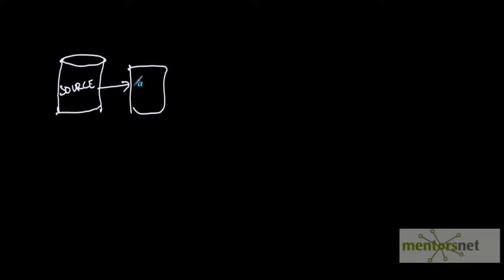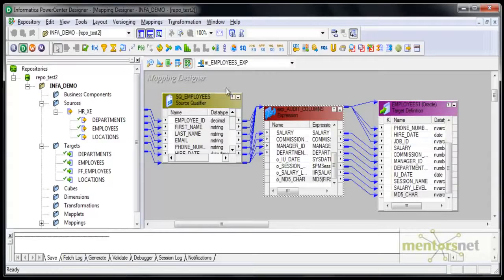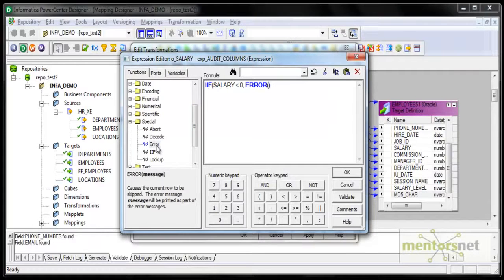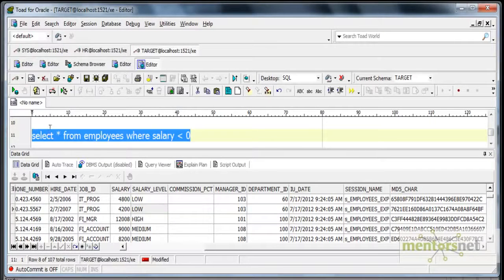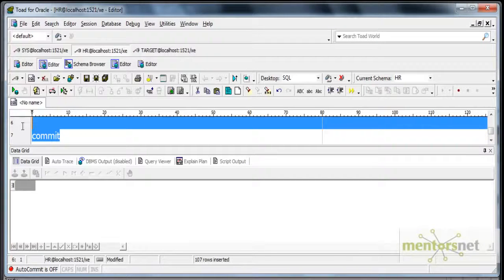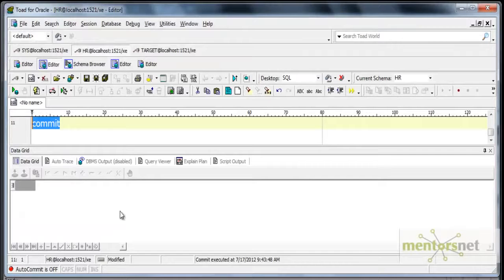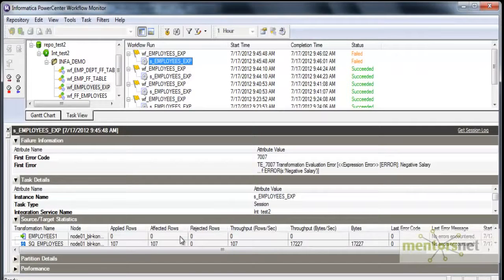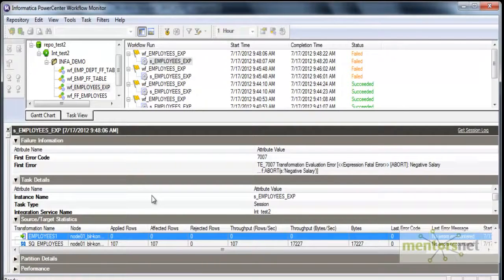INF 17 Expression Transformation Part 3 HD